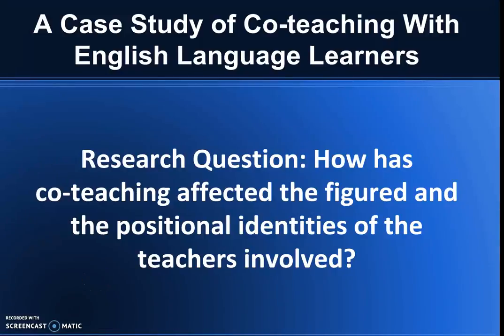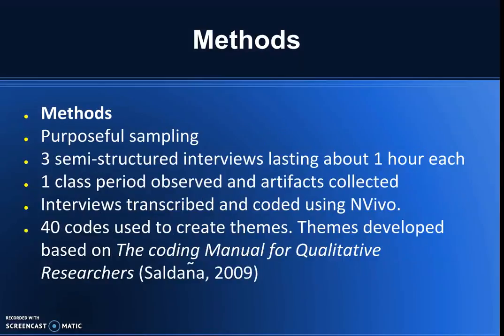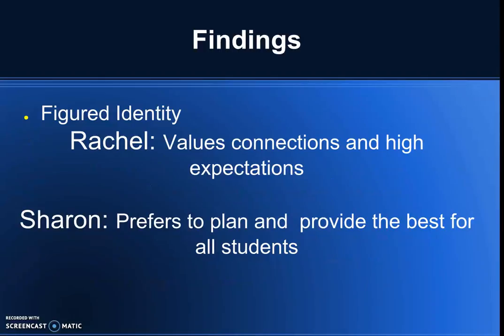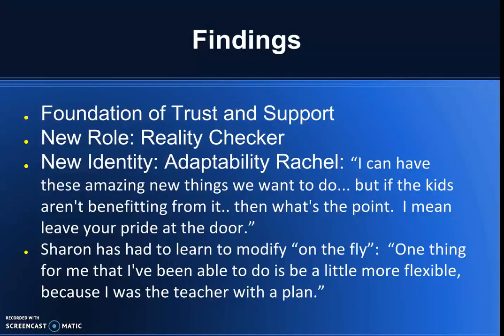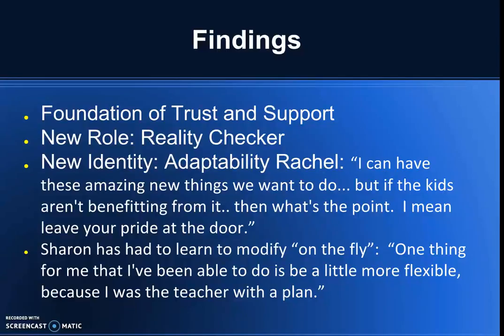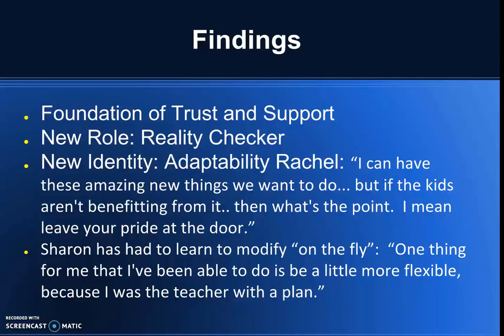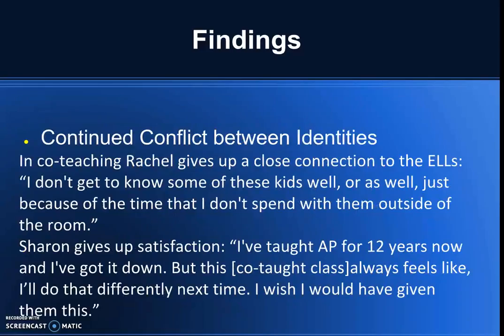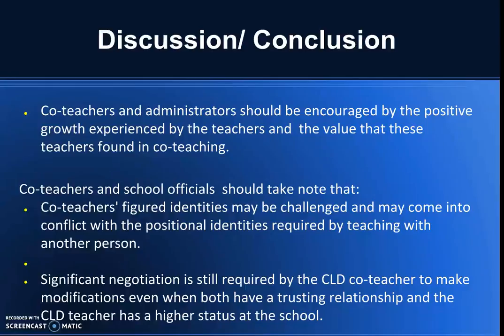Co teaching Case Study Presentation